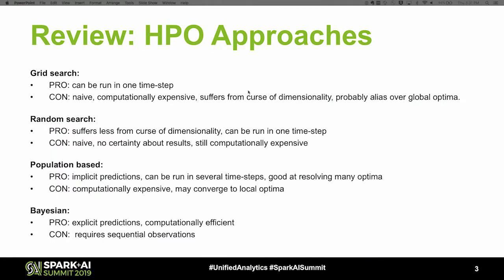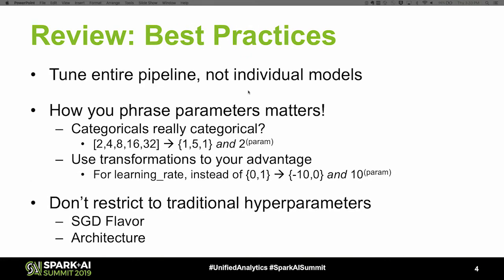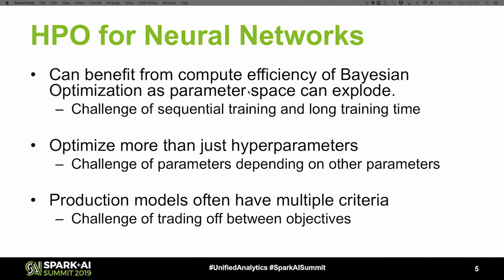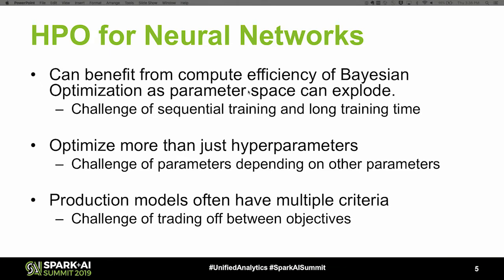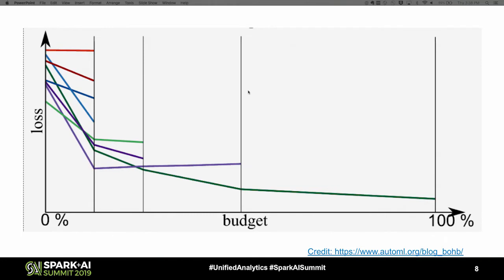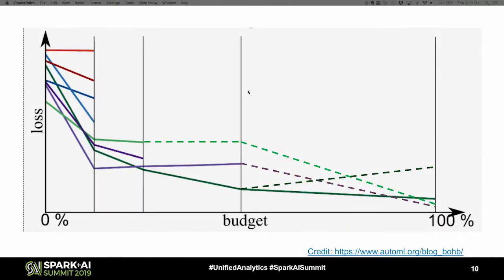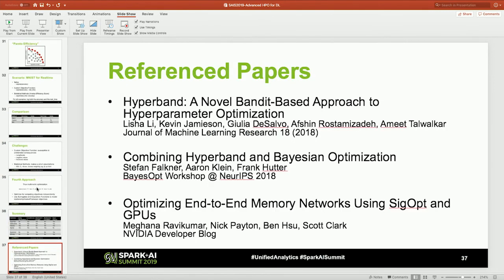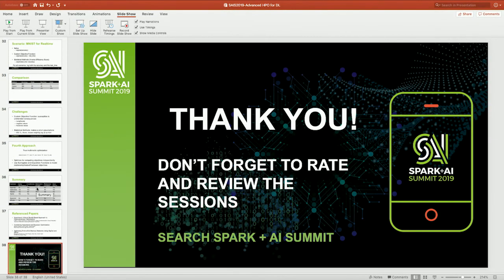Advanced Hyperparameter Optimization for Deep Learning with MLflow - Maneesh Bhide Databricks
Building on the "Best Practices for Hyperparameter Tuning with MLflow" talk,  we will present advanced topics in HPO for deep learning, including early stopping, multi-metric optimization, and robust optimization.  We will then discuss implementations using open source tools. Finally, we will discuss how we can leverage MLflow with these tools and techniques to analyze the performance of our models.